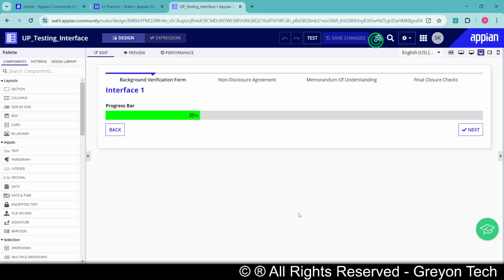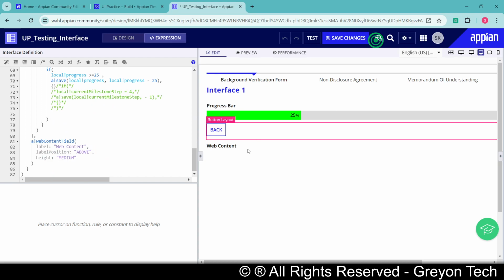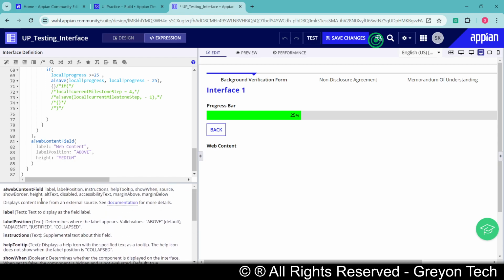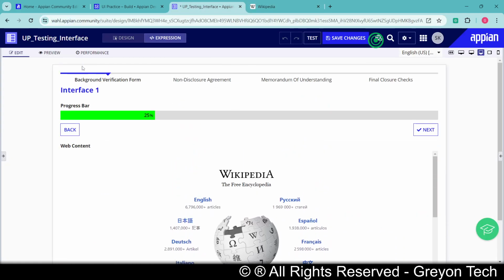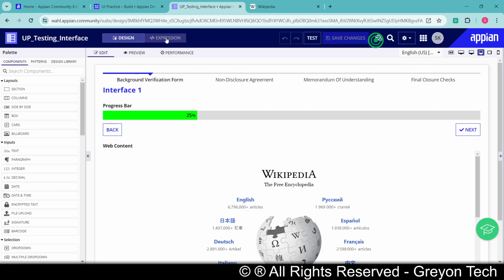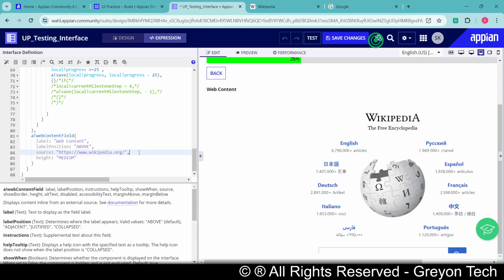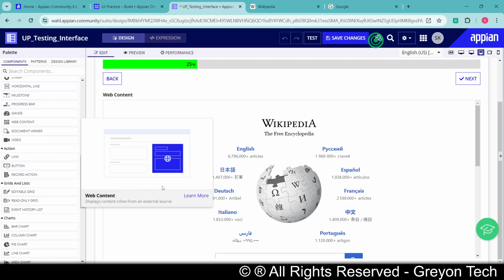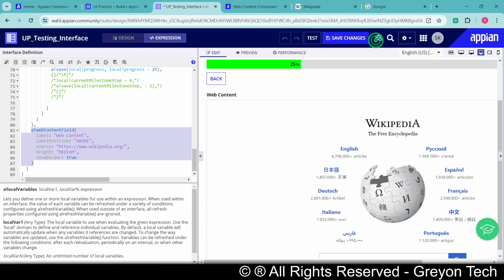Appian UI UX Design Practice Part 10 | Appian Tutorials | Learn @appian with me! | Web Content Field